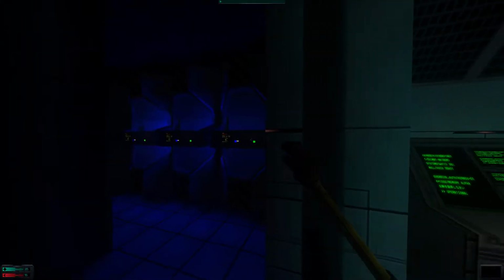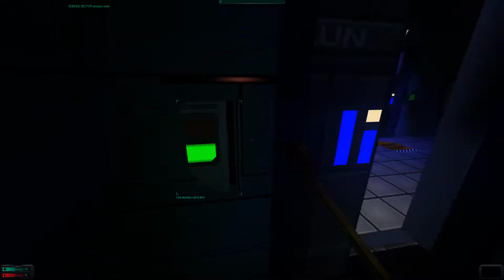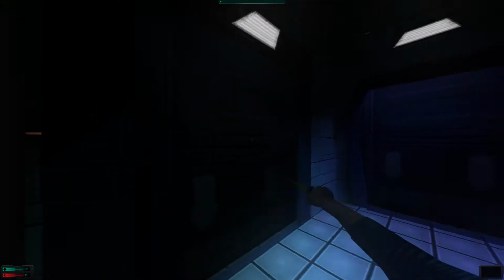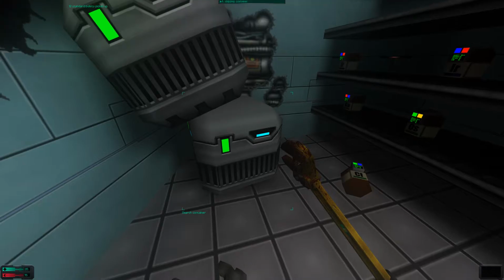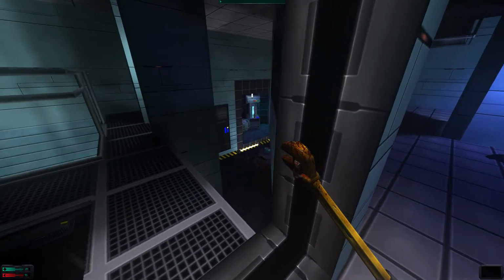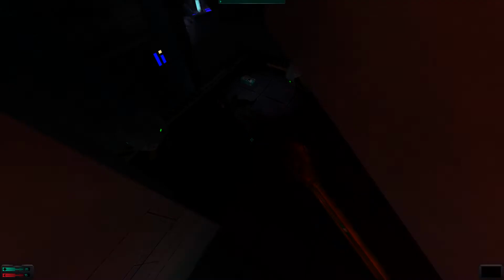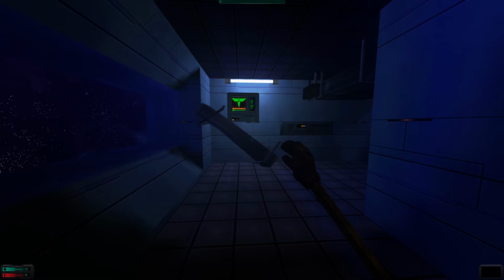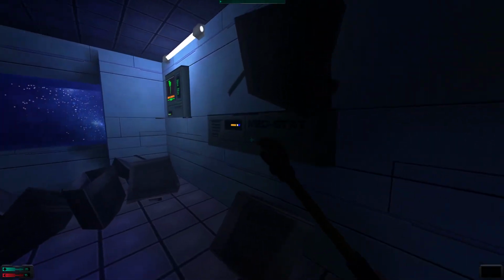System Shock 2 Walkthrough Part 2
we carry on our mission to get to polito but we have ran into some problems. great
if the lighting is a problem for your eyes, let me know
all mods used in this video are most likely out of date and i have choose not to use gameplay mods as it messes with the og to much